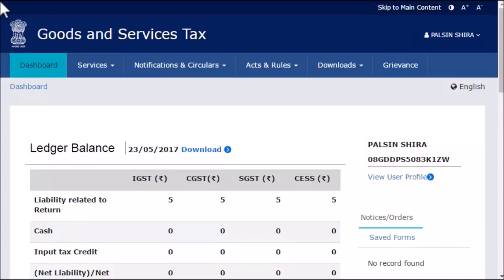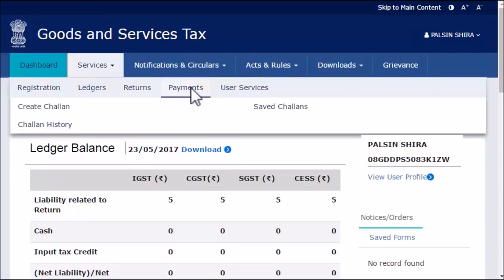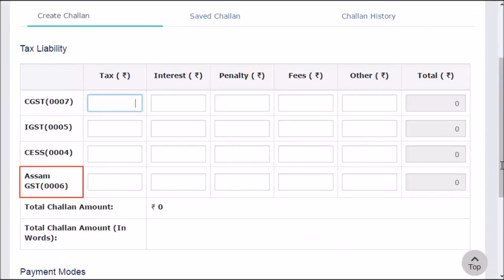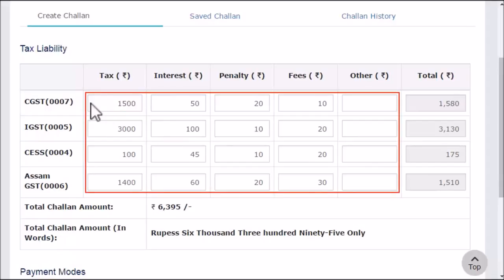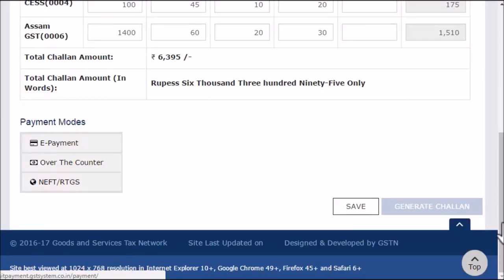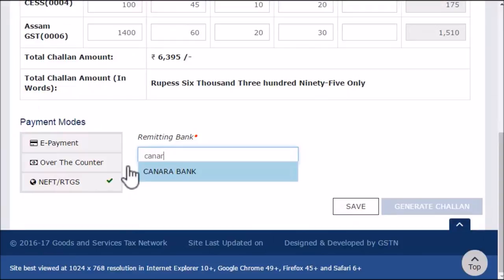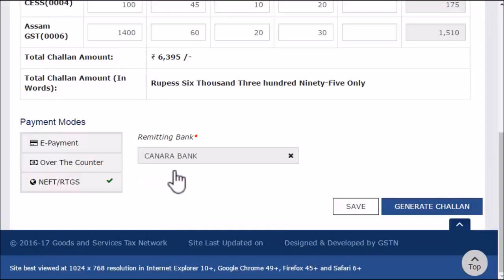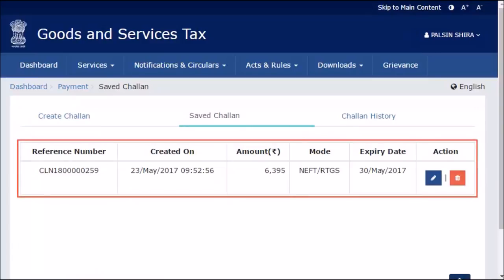GST challan Creating and Retrieving a Challan on GST portal||ENGLISH||LIVE DEMO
GST challan Creating and Retrieving a Challan on GST portal.
This is a LIVE Demo for GST Challan Creation & Payment of Tax via GST Portal.This demo on GST Challan Creation & Payment of Tax is in english language.